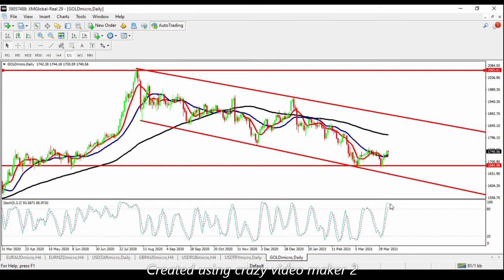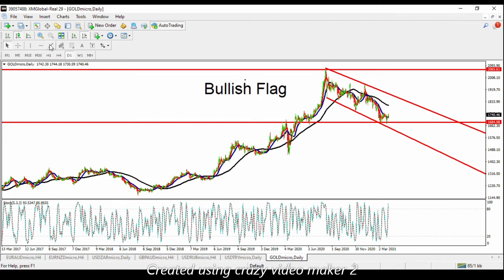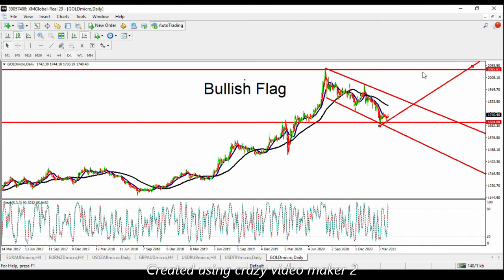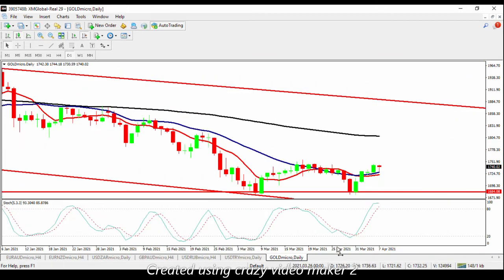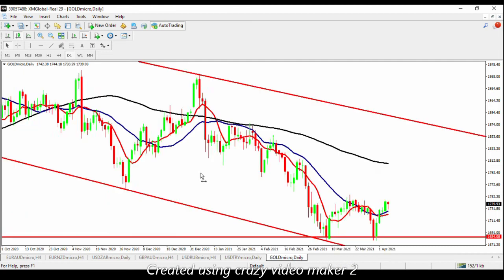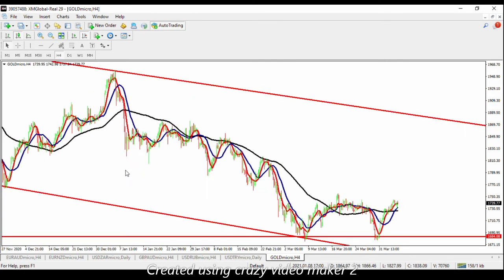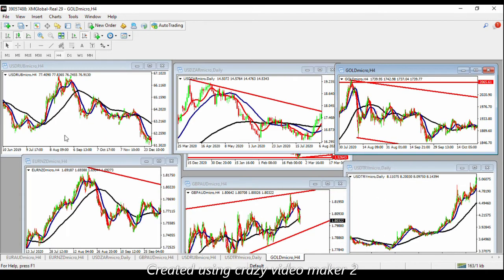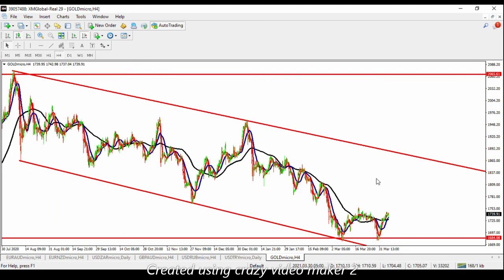How to trade Gold in 2021 correctly!!!